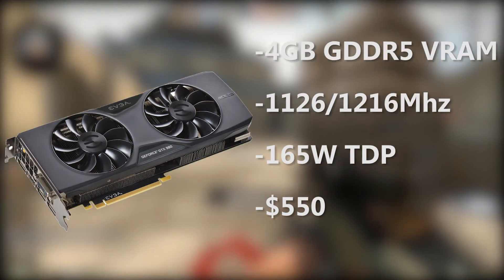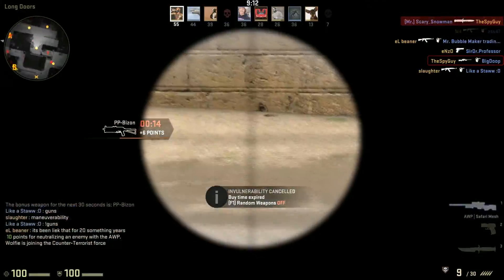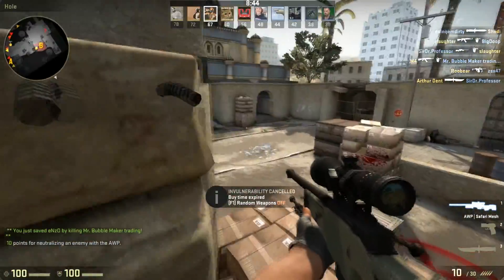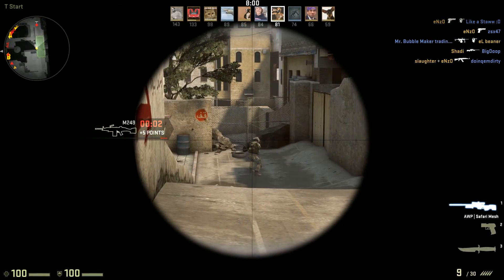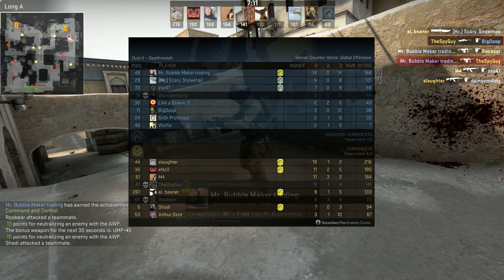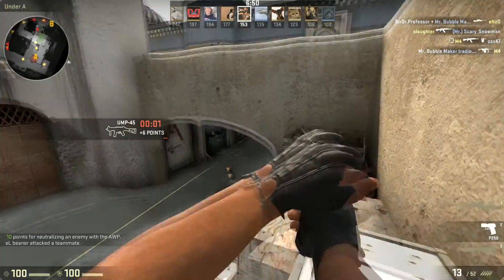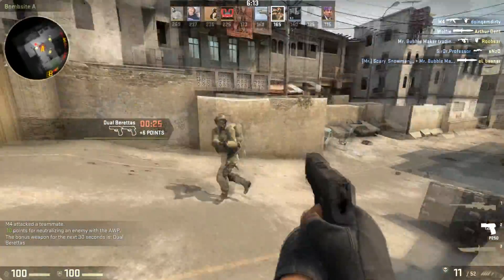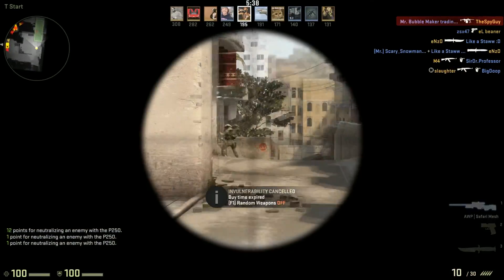Best GPUs of The Month - October 2014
GPUs:

EVGA GeForce GTX 980 ACX 2.0

-4GB GDDR5 VRAM

-1126/1216Mhz Core Clock

-165W TDP

-$550

XFX Radeon R9 280X 3GB Double Dissipation

-3GB GDDR5

-850Mhz/1000Mhz Core Clock

-250W TDP

-$250

Asus Radeon R7 260X 2GB DirectCU II

-2GB GDDR5

-1.19Ghz Core Clock

-115W TDP

-$136

XFX Radeon R9 270X 2GB Double Dissipation

-2GB GDDR5

-1Ghz Core Clock

-180W TDP

-$220

ASUS Strix GeForce GTX 970

-4GB GDDR5

-1114/1253Mhz

-145W TDP

-$329